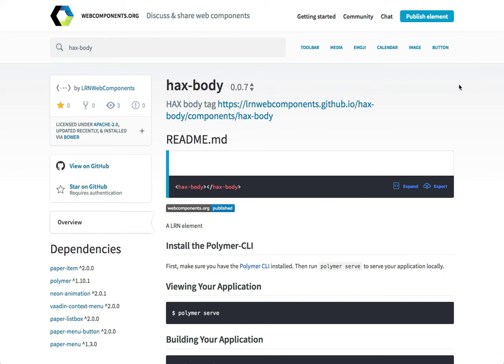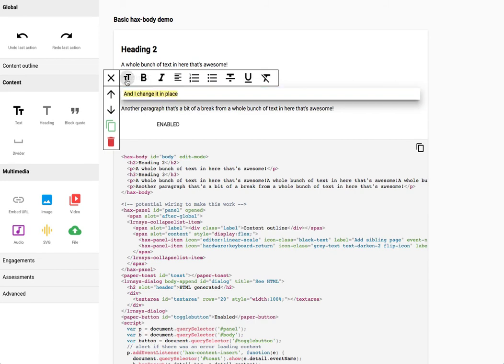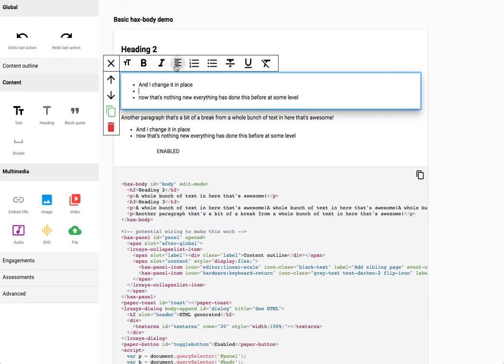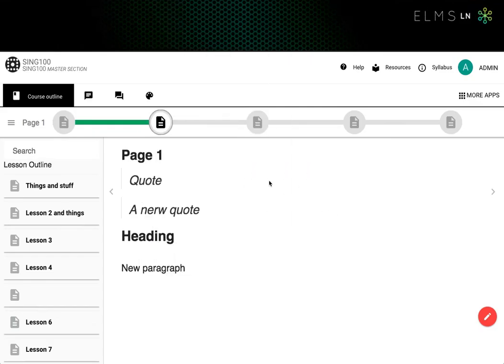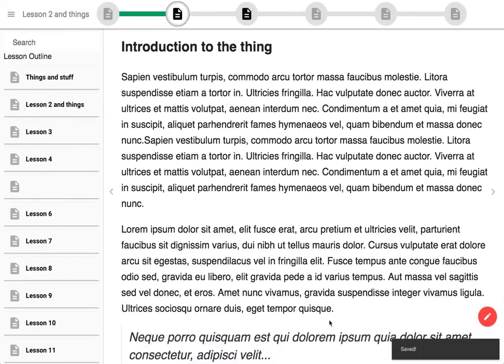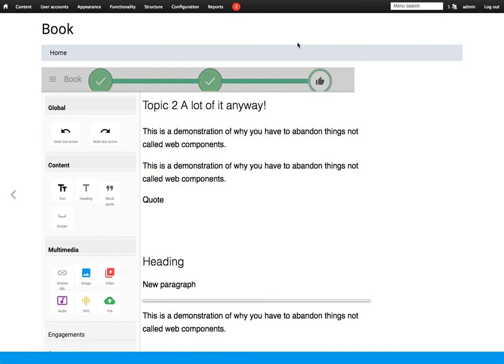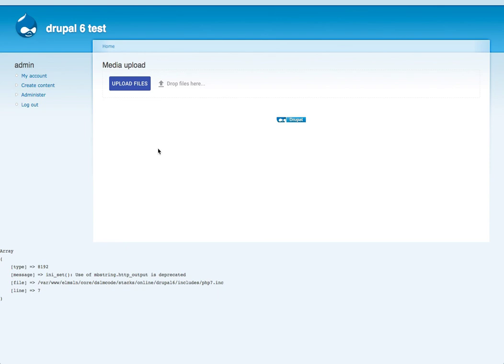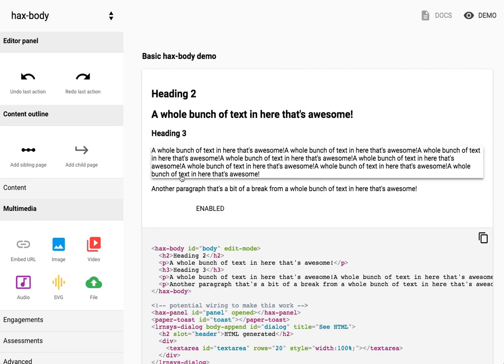What is HAX, how does it work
This is btorpo talking through the point of HAX, where it comes from, shows it working as a stand alone, in drupal 7 (elmsln), in Backdrop and talks about it theoretically working in Drupal 6 / any system.